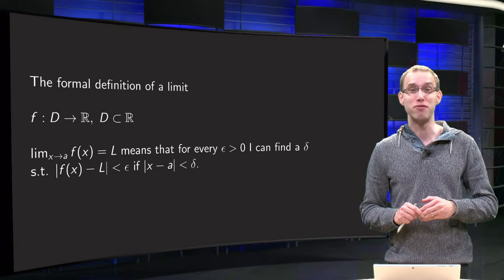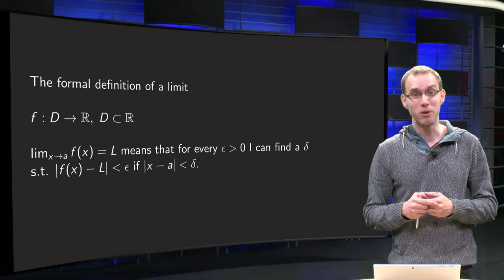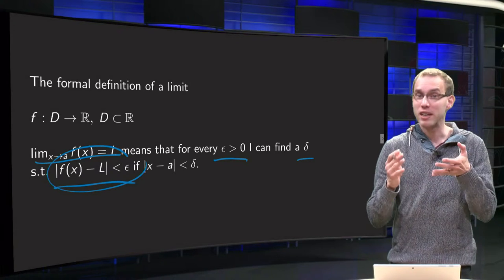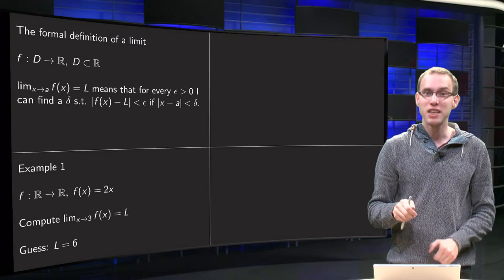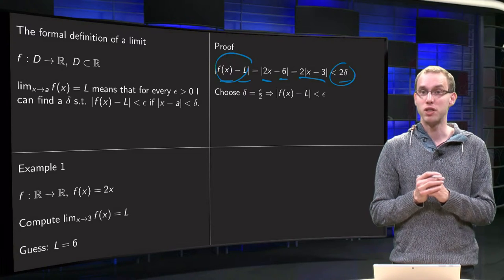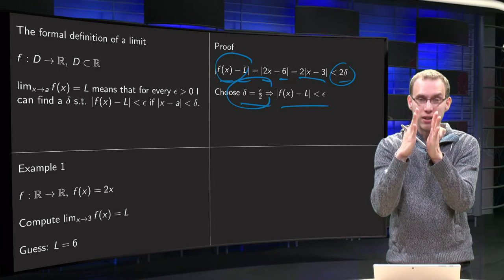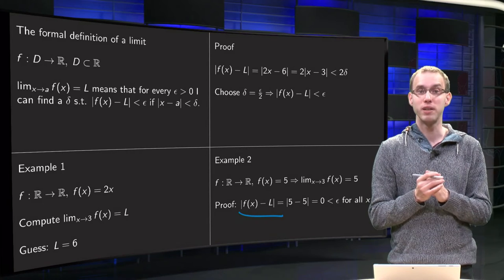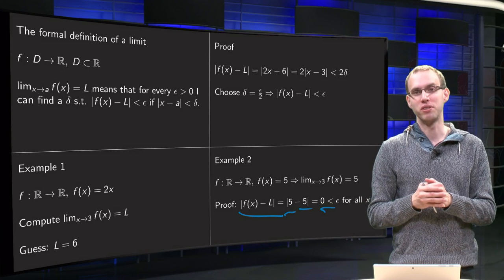The limit of a function - formal